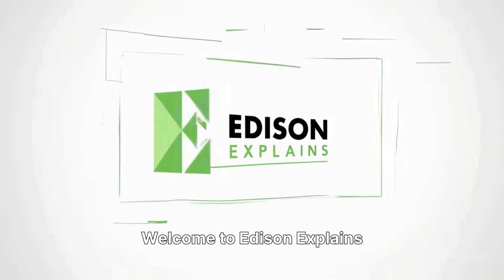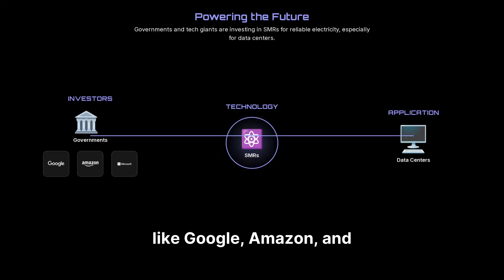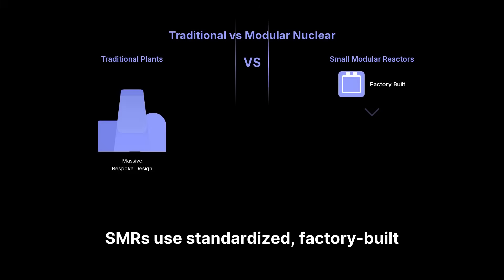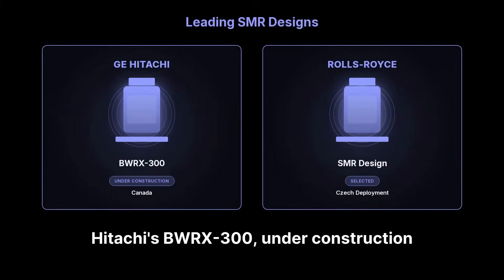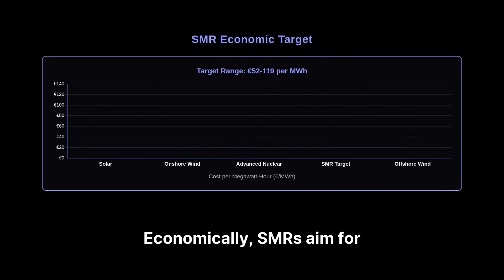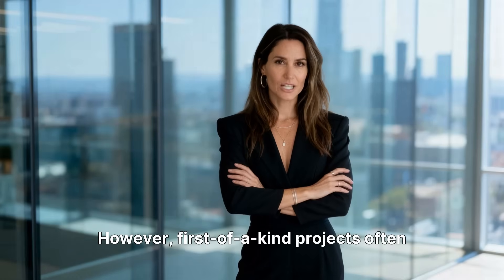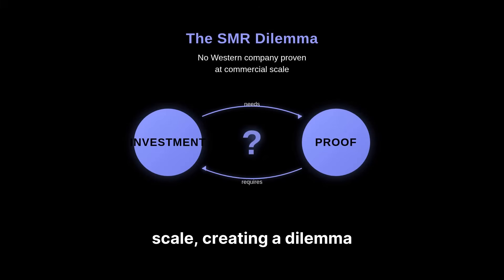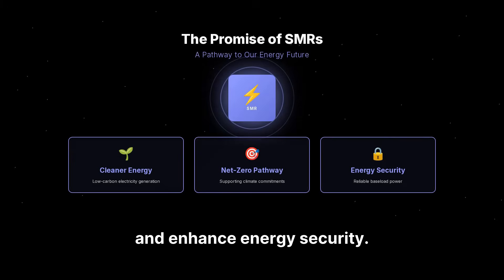Edison explains: Small modular reactors – why governments and tech giants are embracing SMRs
The world needs a constant supply of electricity to reach net-zero targets, and renewable energy sources provide only part of the solution. Nuclear reactors offer reliable, low-carbon power regardless of weather, but traditional plants often face delays and cost overruns. Small modular reactors (SMRs) aim to reduce these risks through factory production methods. Growing demand from AI infrastructure has drawn interest from large tech companies, while governments see SMRs as key to energy security and climate goals. The scale of interest is substantial: the global SMR pipeline has grown 65% since 2021 to 22GW, requiring $176bn in investment.